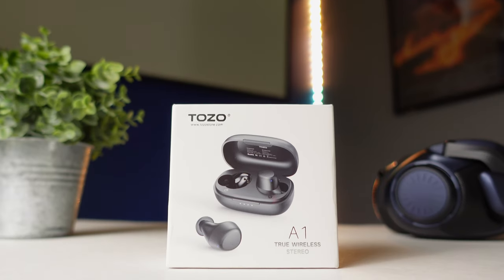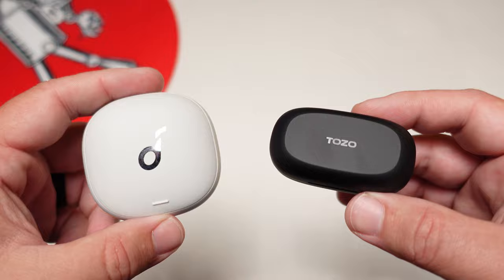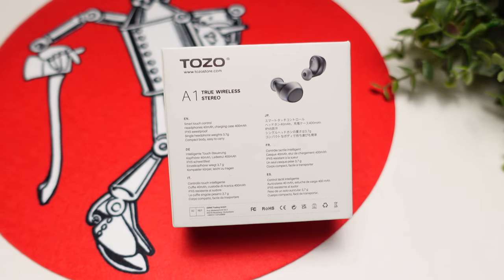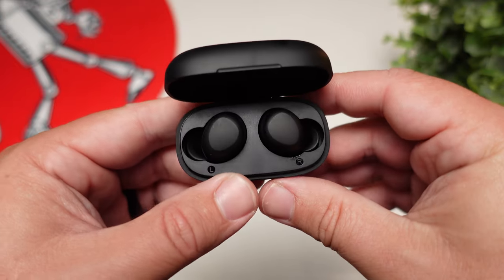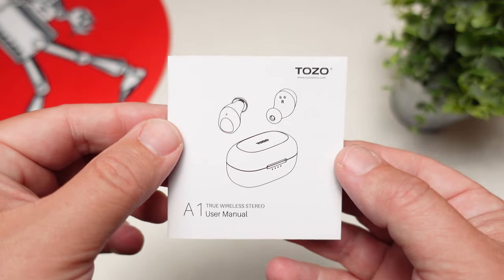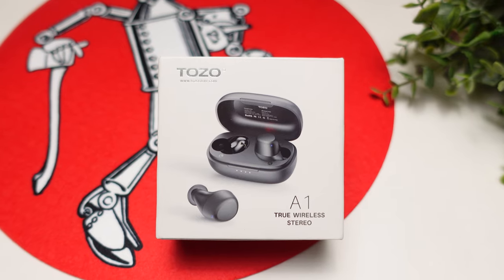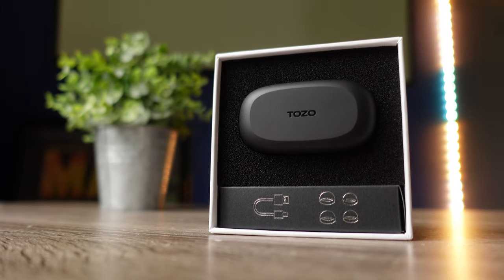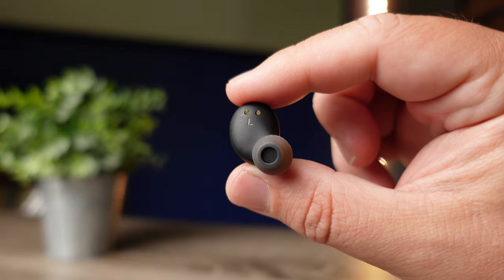TOZO A1 : New Tech, New Sound and a Crazy Low Price!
PSN: kvmartin
Steam: Gamesky